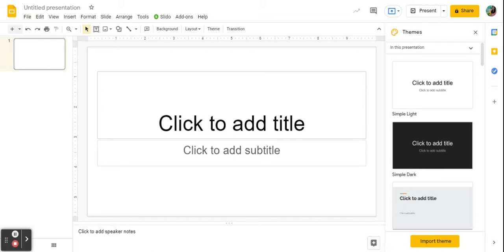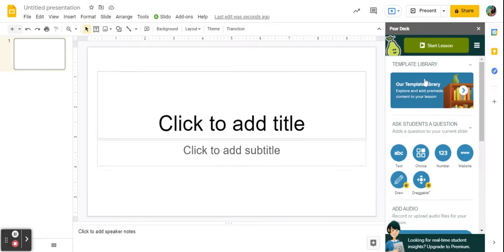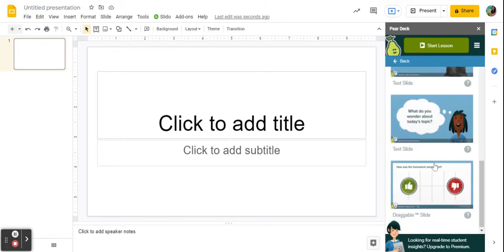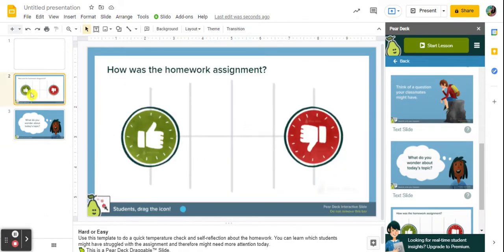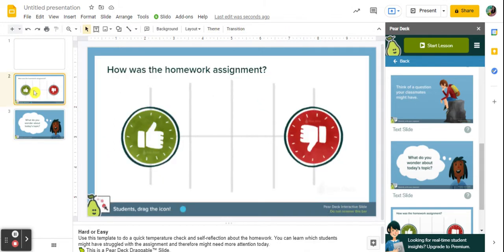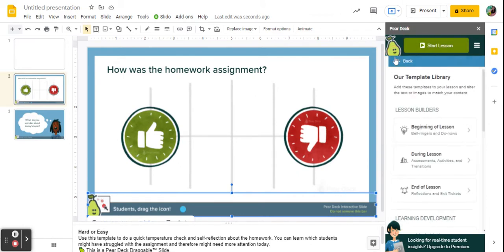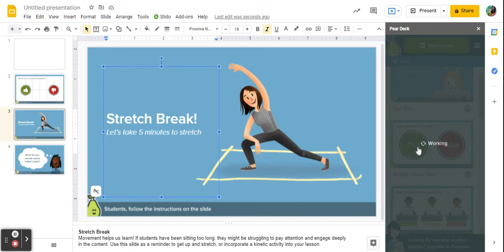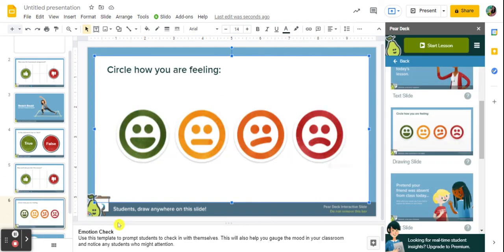How to Create Slides Using Pear Deck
Hello everyone!

Are you interested to start using Pear Deck in your synchronous meetings?
Pear Deck is an effective tool that you can use to create an interactive and engaging interaction in your virtual meetings with your students.
Here are some videos which you can watch to help you with your first presentation.
Thank you so much for dropping by!